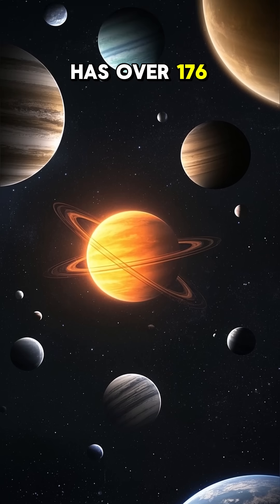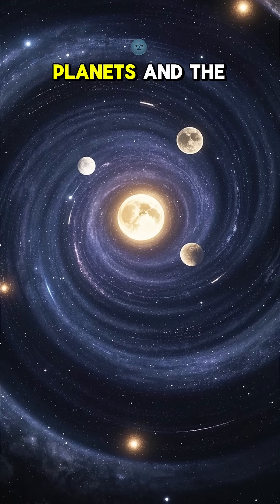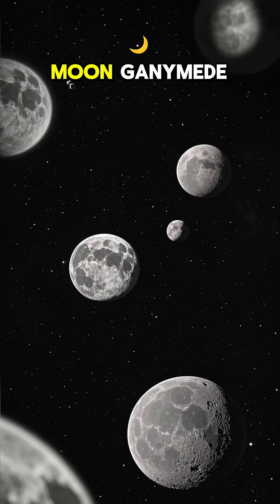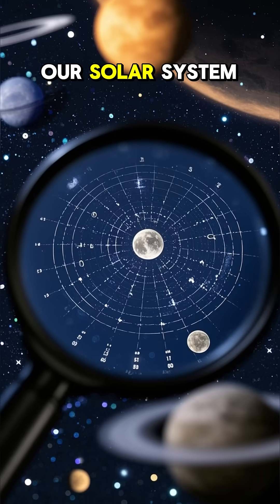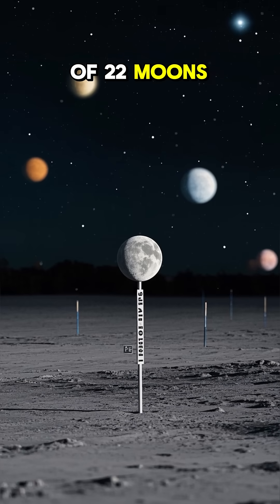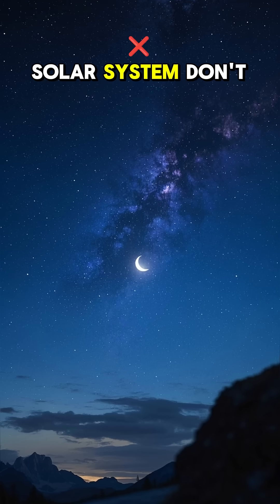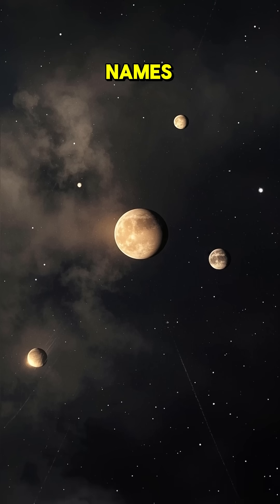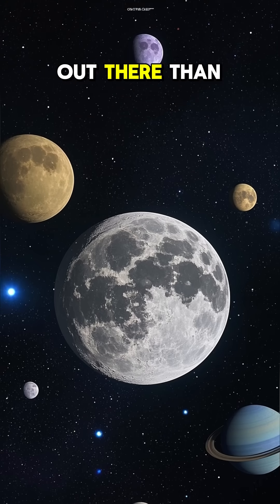Ever Heard of 176 Moons You Just Did 🌕🌍🪐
Our solar system isn’t just planets and the Sun—it’s moon madness out there. 🌀✨

From tiny moonlets to giant satellites like Ganymede and Titan, there are over 176 confirmed moons orbiting the 8 major planets. 🌌

🔹 Jupiter leads with 95 moons!
🔹 Saturn is close behind with 146 (including candidates).
🔹 Even tiny Mars has 2 potato-shaped moons. 🥔🥔

Moons can have oceans, volcanoes, and even atmospheres. They're more than just sidekicks—they’re worlds of their own. 🌊🌋🌫️

🌕 Total Moons: 176+ confirmed
🪐 Largest: Ganymede (bigger than Mercury)
🌋 Features: Volcanoes, subsurface oceans, ice
🧪 Study Focus: Europa, Enceladus, Titan
🔭 Discovery: Ongoing, especially with outer planets